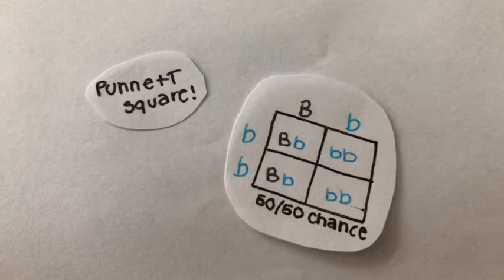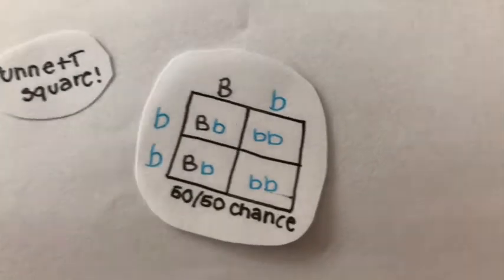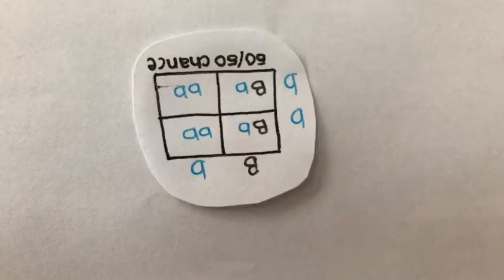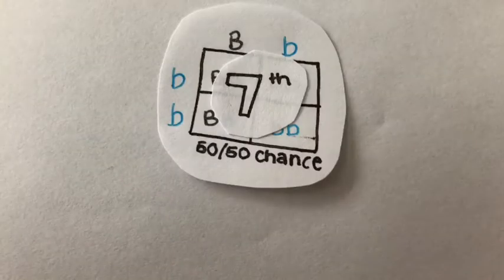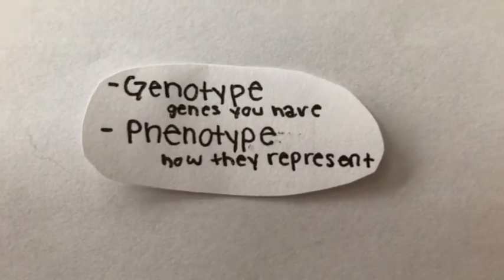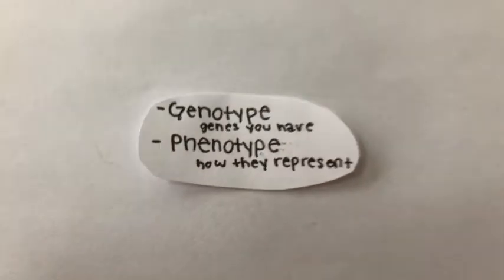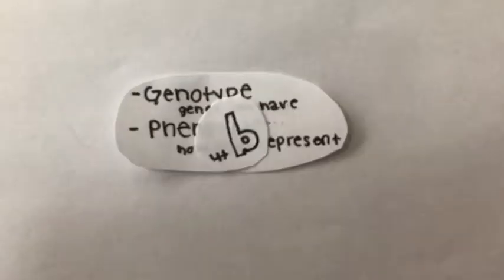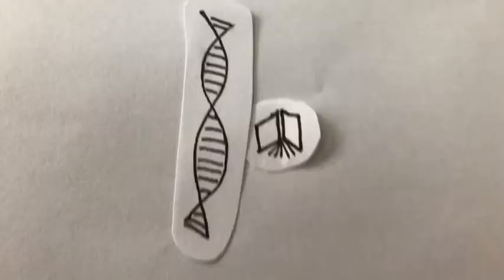A Brief History of Everyone Who Ever Lived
A video about Adam Rutherford’s book.